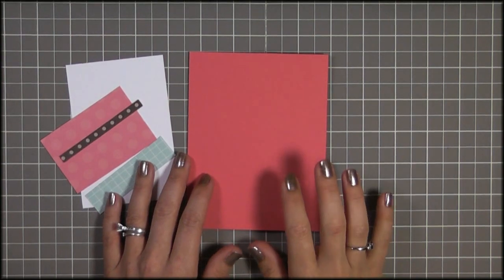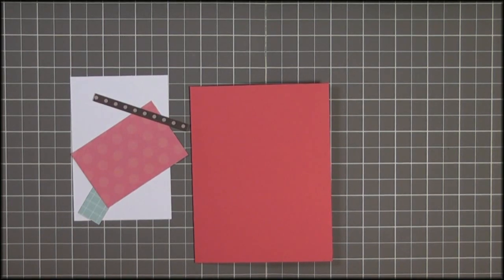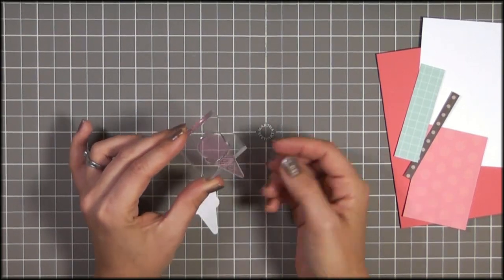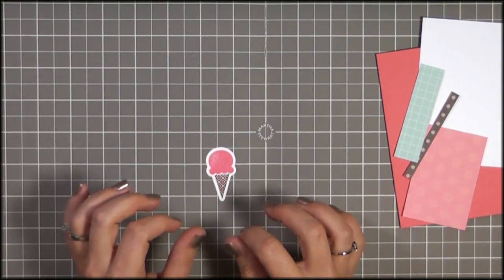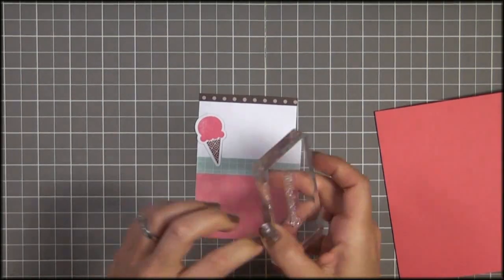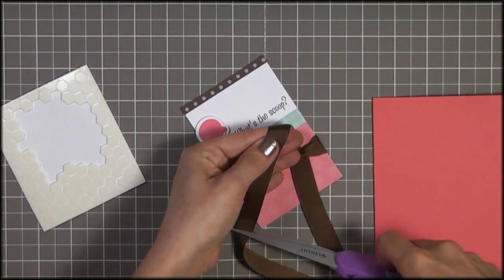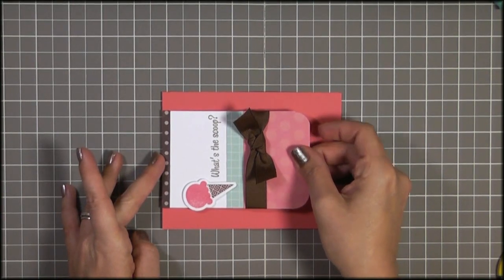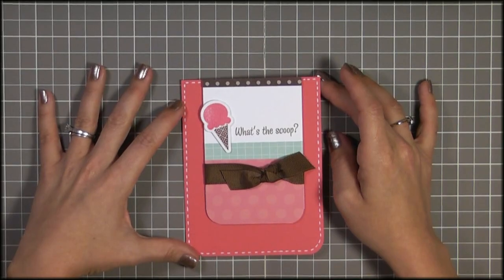Wplus9 Design Clips: Introducing Pile It On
Creating a card from start to finish with Wplus9's Pile It On.